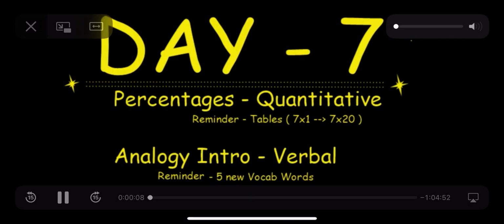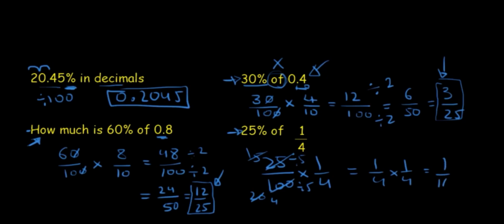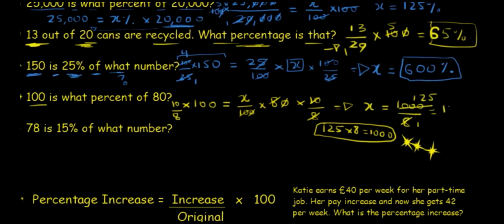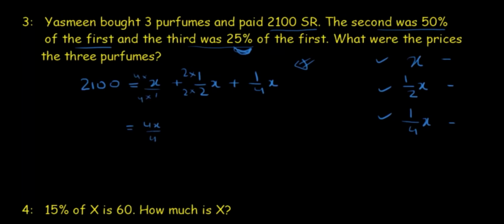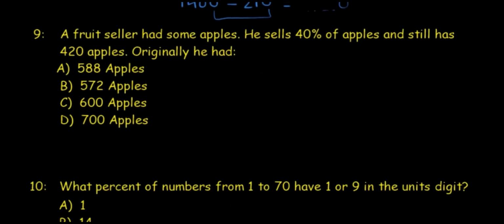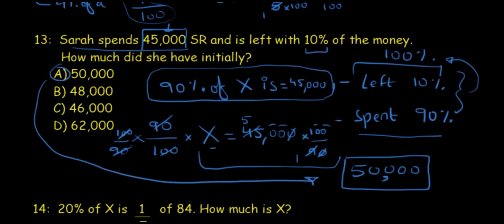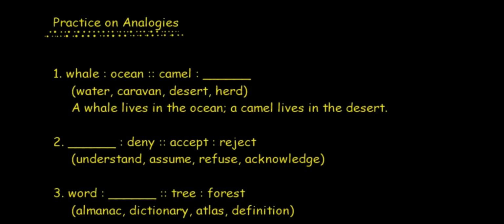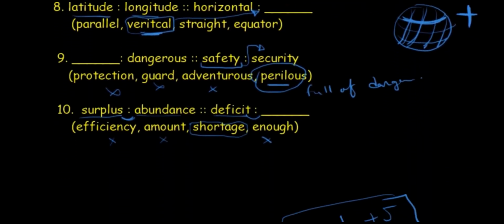26 September 2021